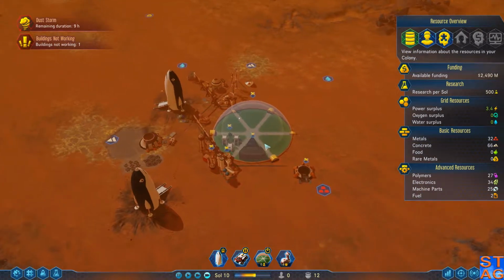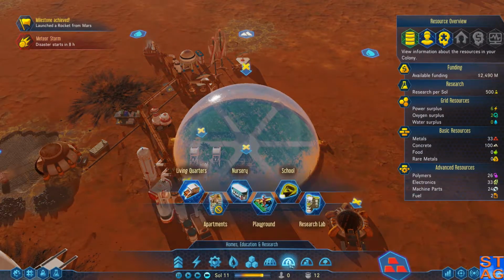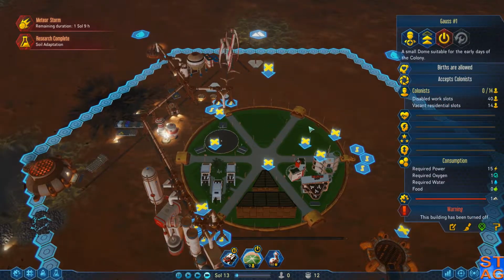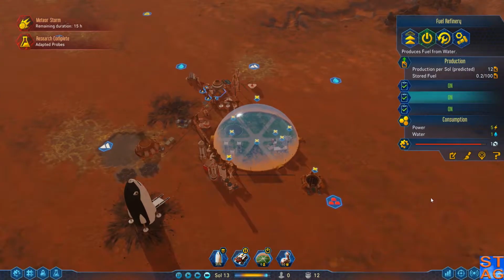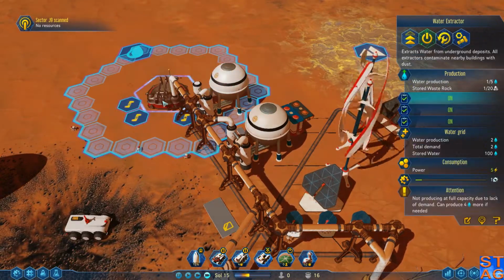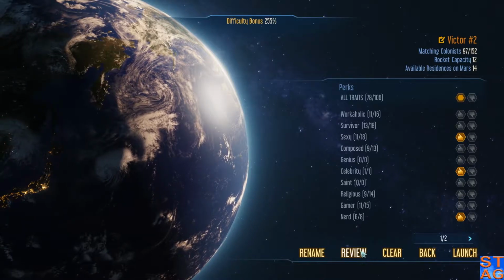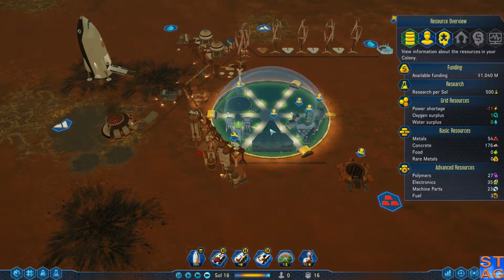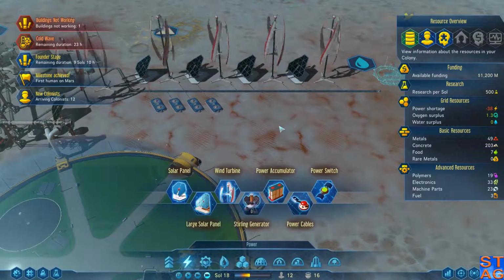Surviving Mars: EUROPEAN EXPANSION Let's Play - Episode 2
My first game post-patch, it's time to get ready for some colonists. And by "get ready" I mean "turn them into popsicles."